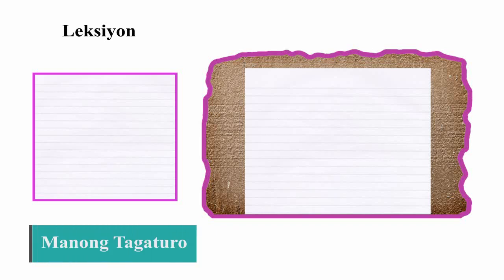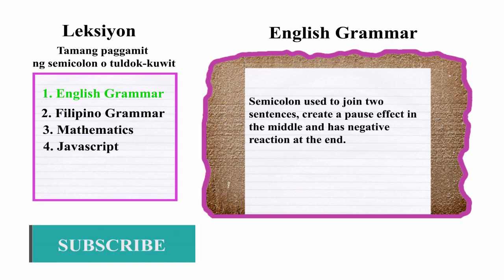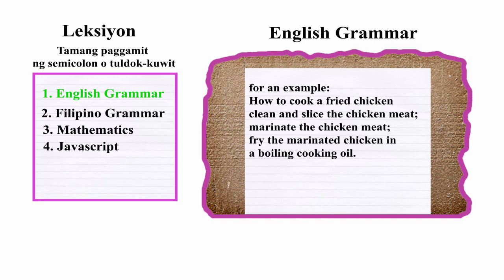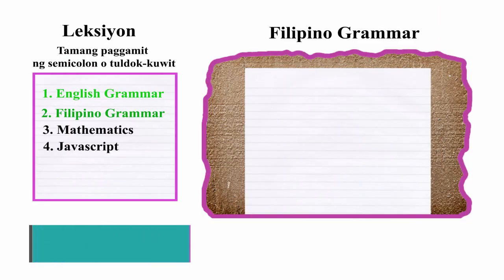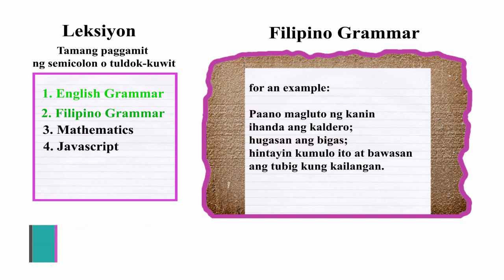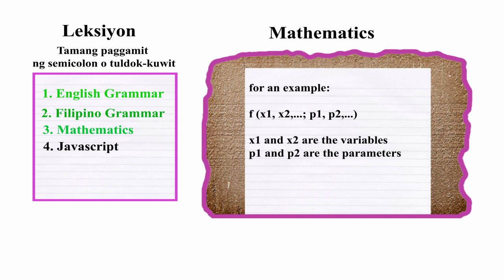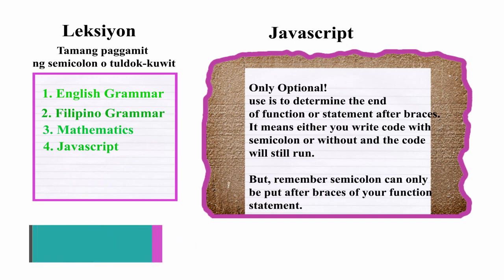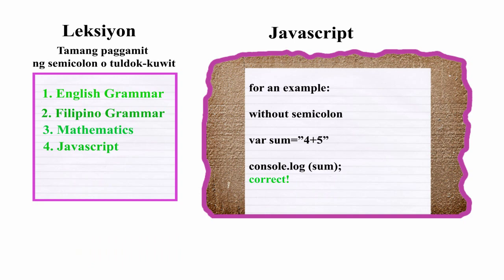Paggamit ng Bantas o Punctuation na Semicolon o Tuldok-Kuwit (Mga rules English)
Mga basic na dapat niyo malaman sa paggamit ng Semicolon o tuldok-kuwit sa English Grammar, Filipino Grammar, Math at Javascript programming.

kung nakatulong ang bidyo na ito sainyo, pwede kayo magbigay suporta sa channel 🙏🙏🙏😇
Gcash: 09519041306